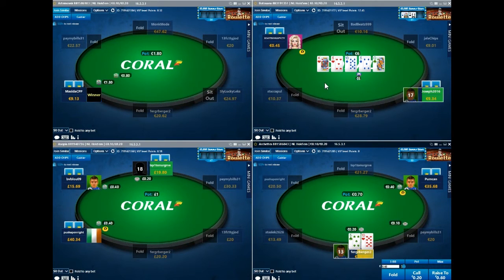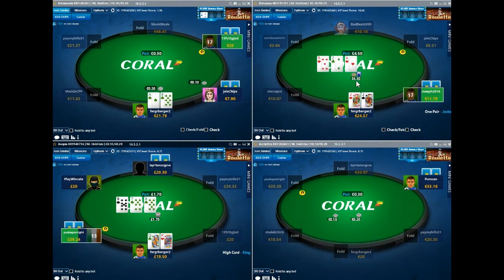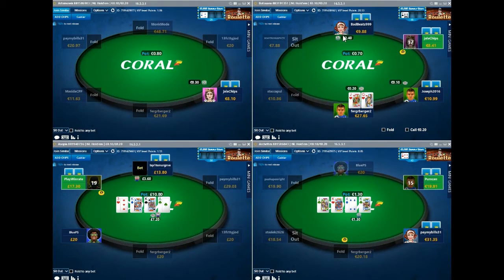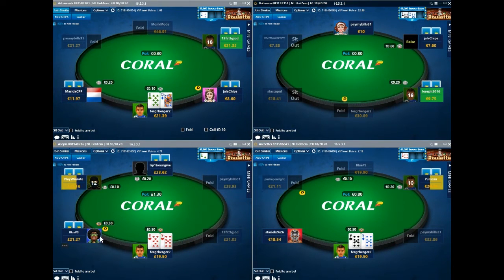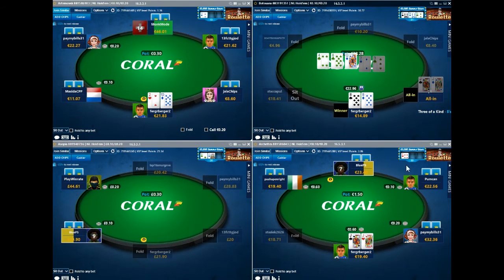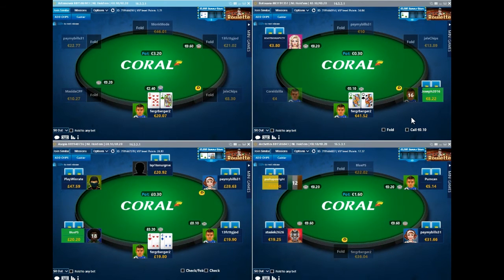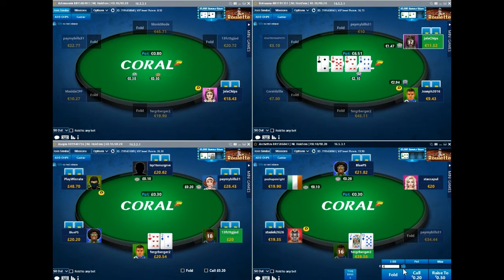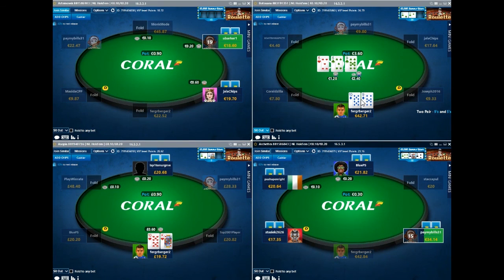Pokemon Go: High Stakes Poker Part 3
Coral poker have launched their spin on Pokemon go "poker hand go" where you have to find all 13 pocket pairs to receive entry into a special £3000 weekly tournament and over £5000 in other freeroll tournaments ran twice daily.